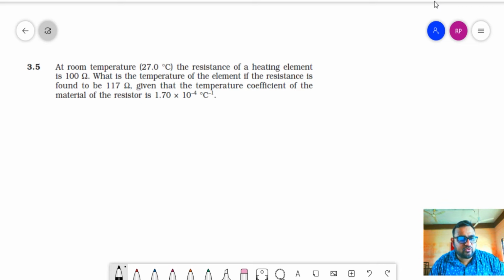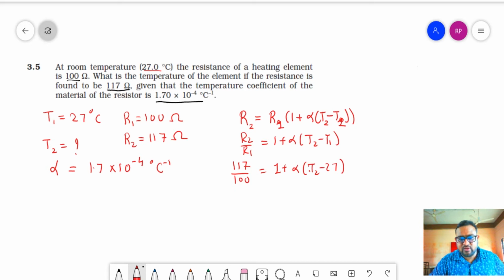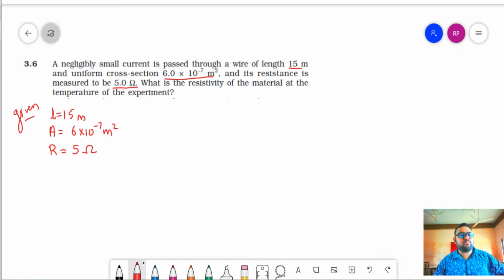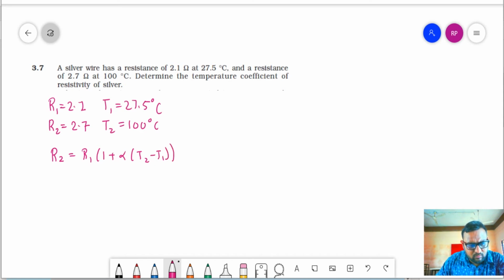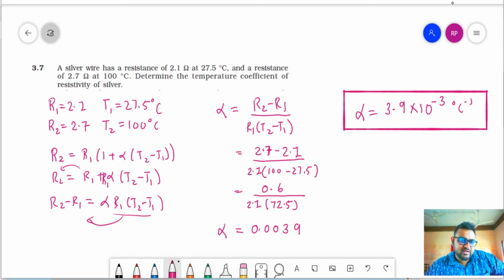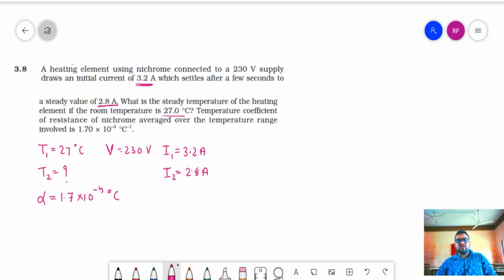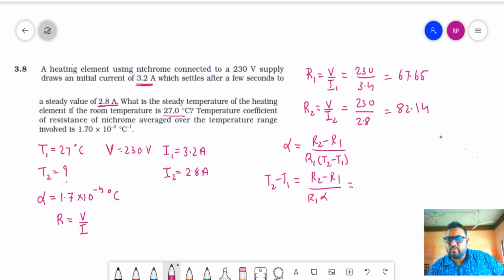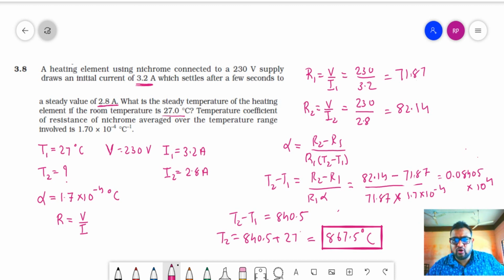NCERT TEXTUAL EXE -PART 2 : CH 3 CURRENT ELECTRICITY : STD 12 PHYSICS